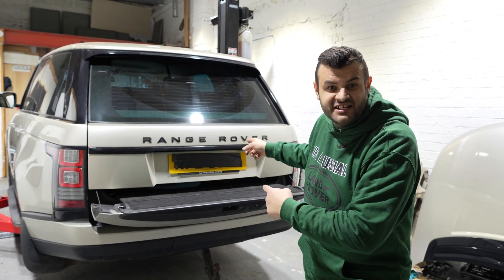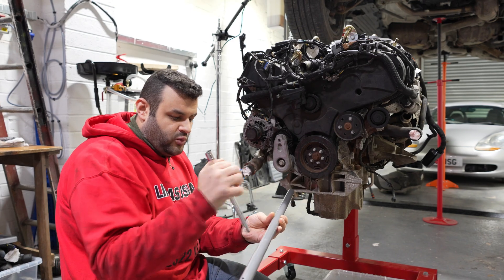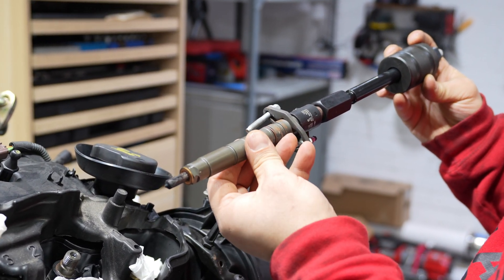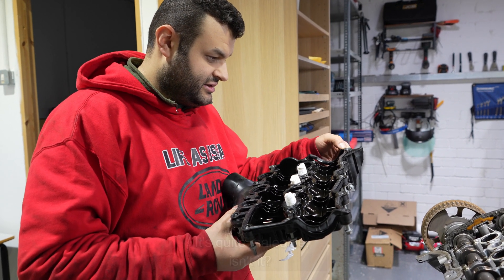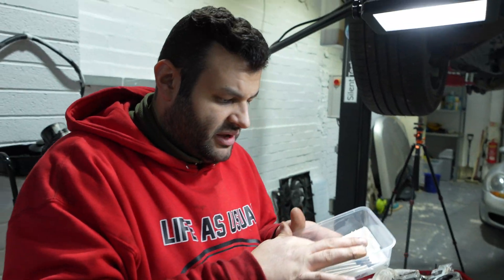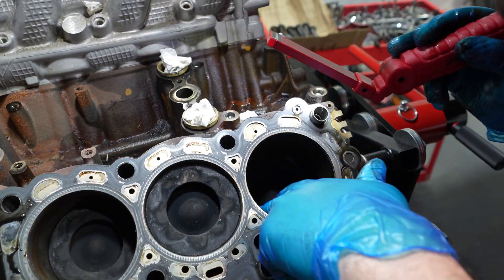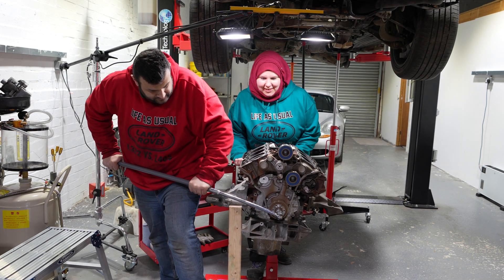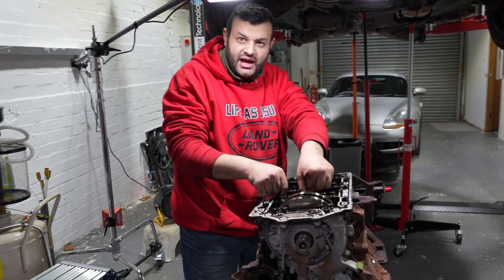I FOUND THE CAUSE OF ENGINE KNOCKING ON MY BROKEN CHEAP RANGE ROVER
After buying THE CHEAPEST L405 RANGE ROVER IN THE UK, only to find out it has an engine knocking, I now have to teach myself ENGINE REBUILDING to fix my cheap, broken Range Rover Vogue SE TDV6, which was possibly vandalised.

This is part 3 of rebuilding the engine. I disassemble the 3.0L TDV6 engine in this video, component by component, using the workshop manual.